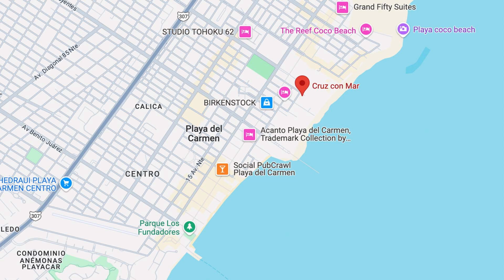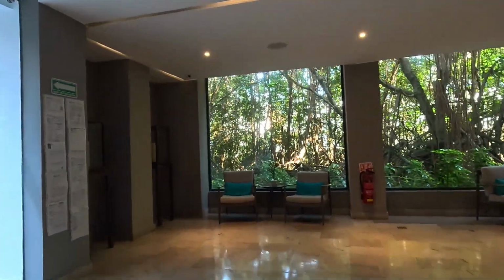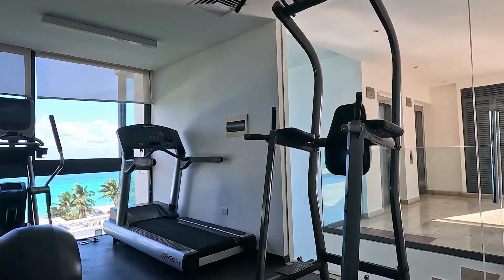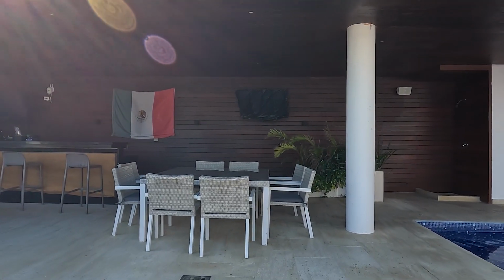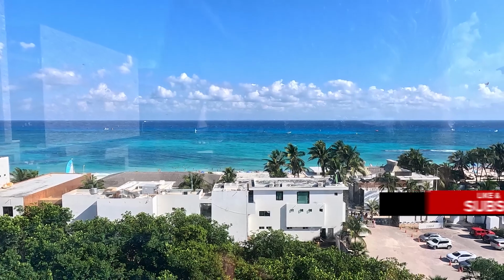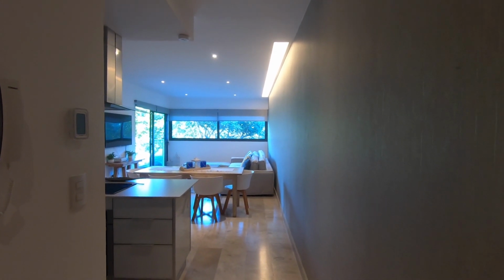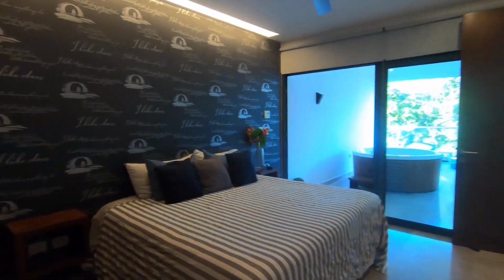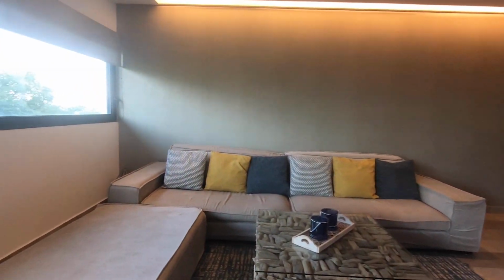PLAYA DEL CARMEN MEXICO CONDO RENTALS - WHAT YOU GET FOR $100/NIGHT - CRUZ CON MAR FULL TOUR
This video will take you to Playa Del Carmen Mexico on a walkthrough and provide information on what you can get for $100/night USD. This video will showcase CRUZ CON MAR CONDOS just steps from the FAMOUS 5TH AVENUE.

Need gear for your adventures? HERE IS MY TRAVEL/YOUTUBE GEAR

GoPro HERO10 Black
Zhiyun Smooth 5 Gimbal Stabilizer
SanDisk 64GB Ultra microSDXC UHS-I Memory Card with Adapter
AmazonBasics 60-Inch Lightweight Tripod with Bag
Smartree Selfie Stick
SanDisk 256GB iXpand USB Flash Drive Flip SDIX90N-256G
DJI Mini 3 Pro – Lightweight and Foldable Camera Drone